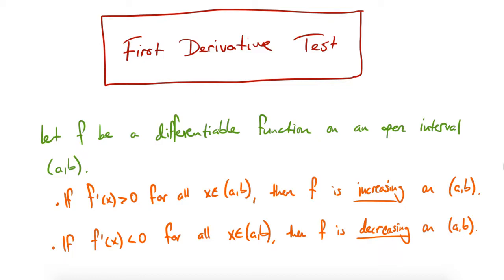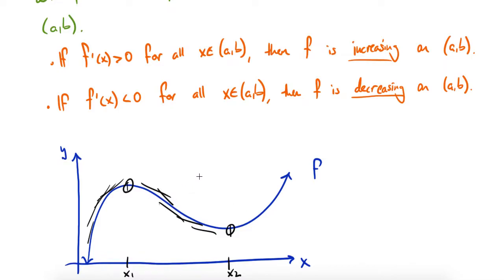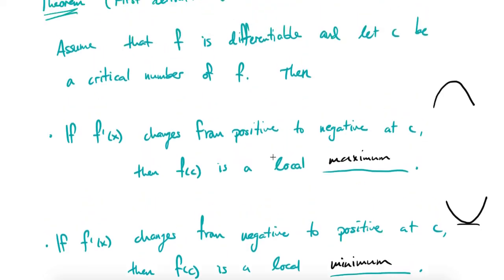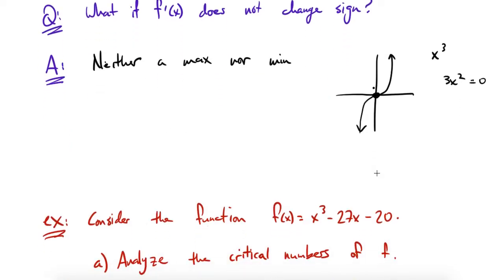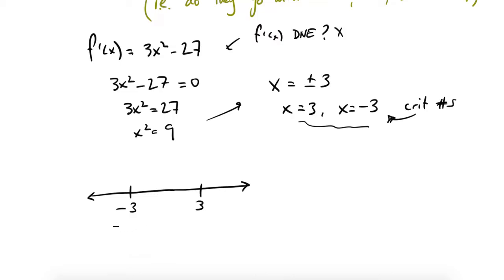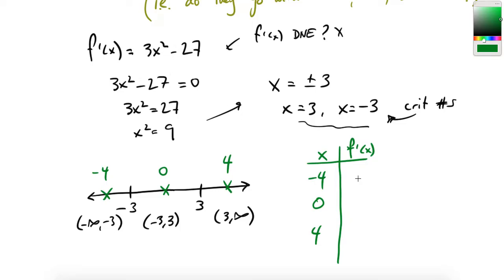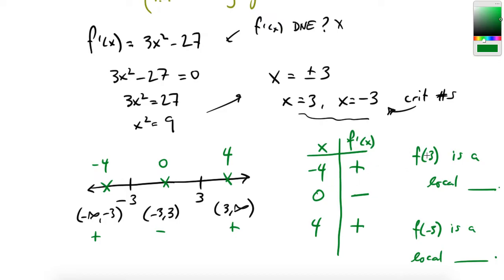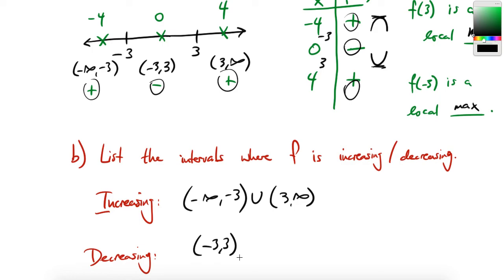First Derivative Test